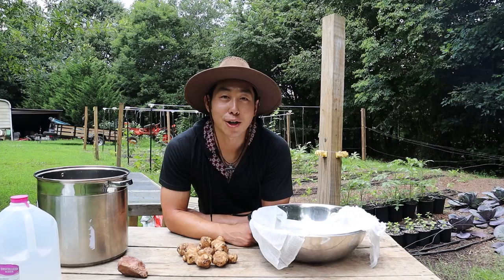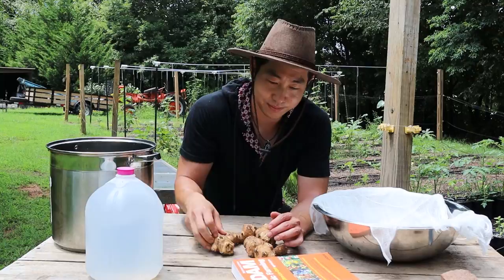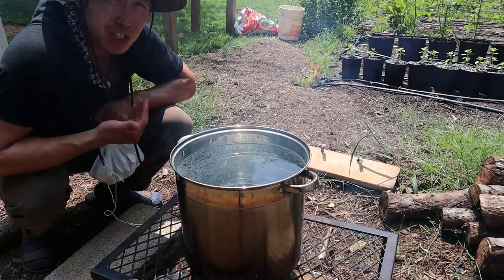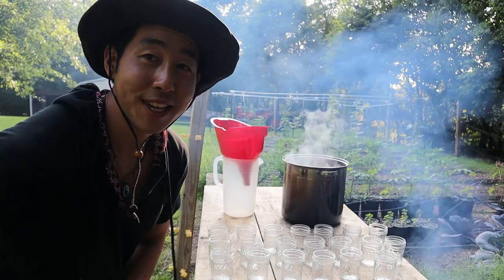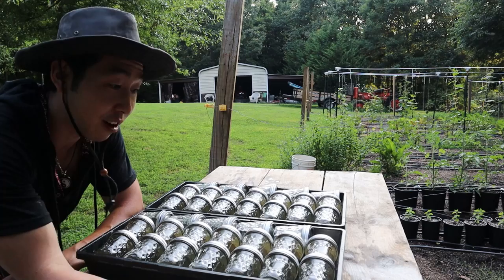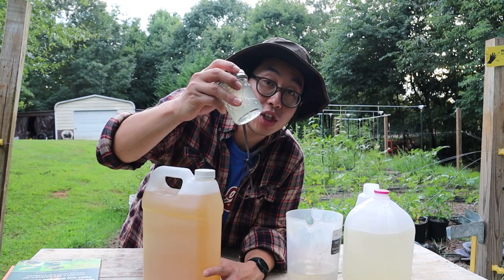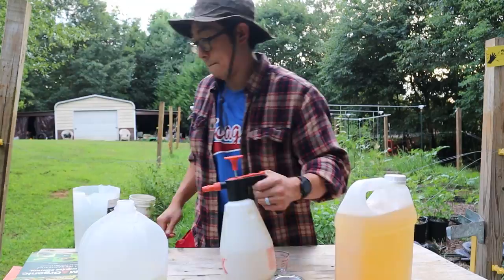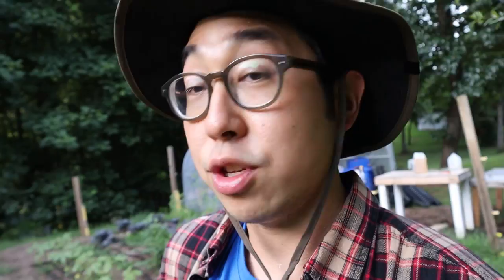Let's Make Jadam Herbal Solution [JHS]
In this video, I show you how I make Jadam Herbal Solution using Jerusalem Artichoke

Jadam Herbal Solution acts as a natural insecticide

You can use many types of herbs to make JHS, I am using Jerusalem Artichokes

I am using my Jadam Herbal Solution with my Jadam Wetting Agent in this video as a preventative

Natural Farming Resources:
JADAM Organic Farming
JADAM Organic PEST and DISEASE CONTROL
100 Herbs For Making JADAM Natural Pesticide

Video Equipment:
Canon EOS M50 Camera
RØDE Auxiliary VideoMic GO
Aureday 74’’ Camera Tripod